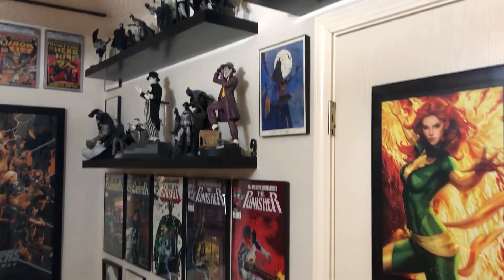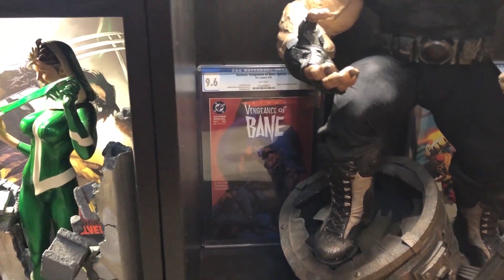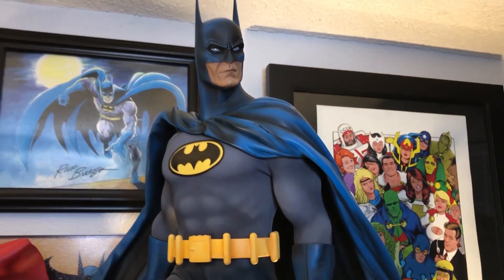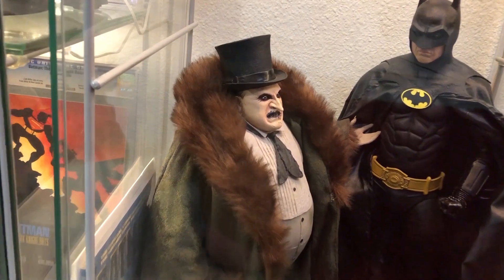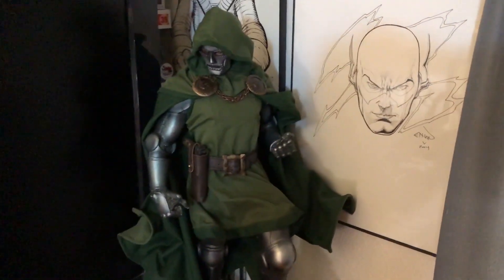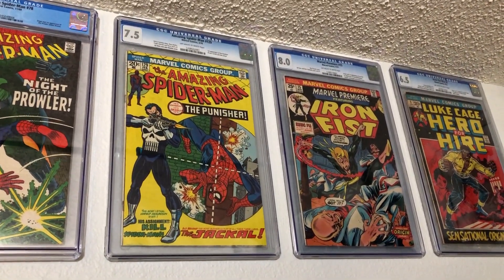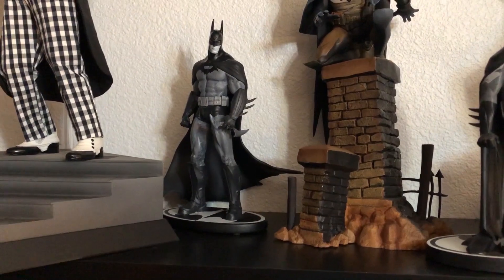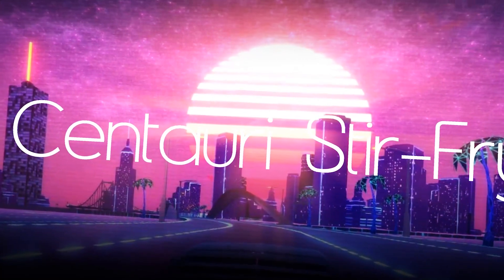Statue/Comic Book Room Tour 2019